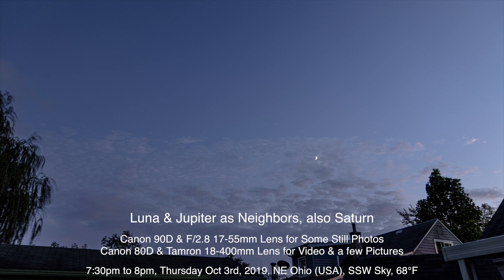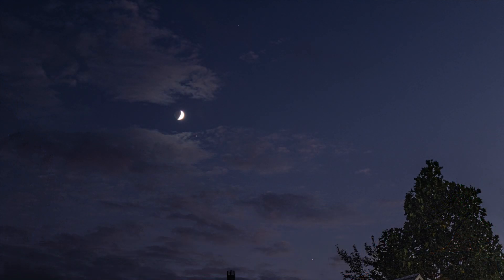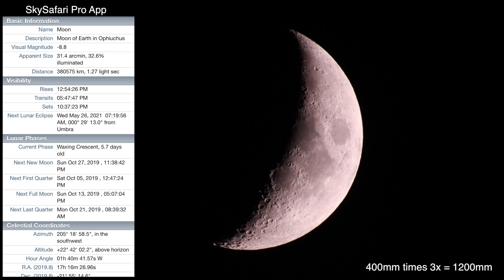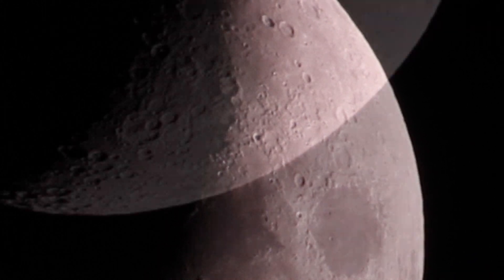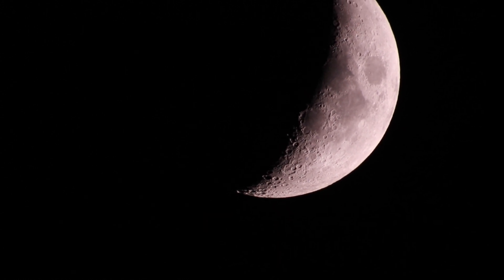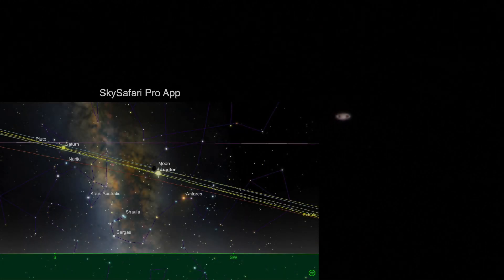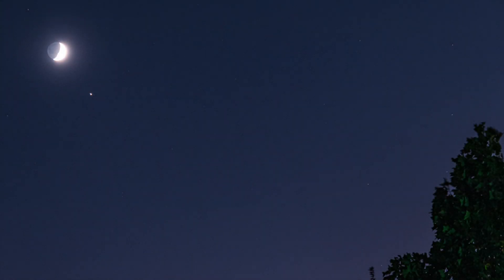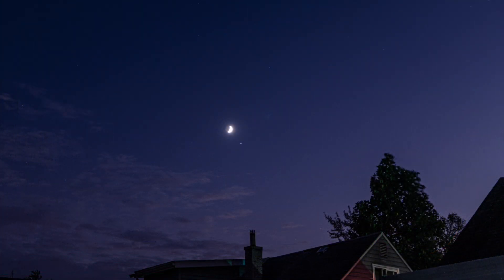Luna & Jupiter as Neighbors, also Saturn (Canon 80D & 90D Cameras)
It was a beautiful sight seeing the 33% Crescent Moon next to Jupiter, even with our mucky skies. I hope you all had a chance to see them.

I wasn't prepared to take video with the equipment I had out, so just used what I had which was the Canon 80D & Tamron 18-400mm lens for video & a few pictures. Some still photos were shot with the Canon 90D & F/28 17-55mm lens.

7:30pm to 8:01pm, Thursday Oct 3rd, 2019, NE Ohio (USA), SW & Southern Sky, 68°F

Audio from the Tascam Mini Audio Recorder & Lapel Mic

-Feelworld 7" 4k Field Monitor